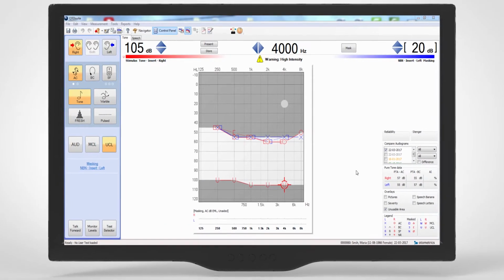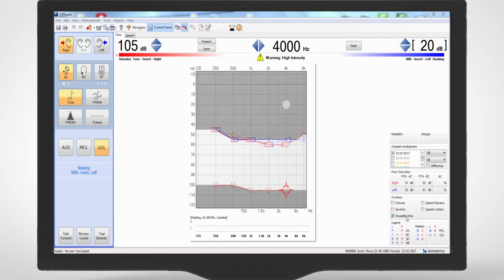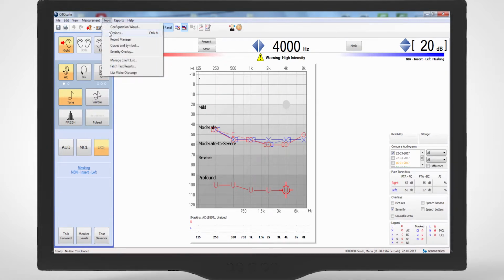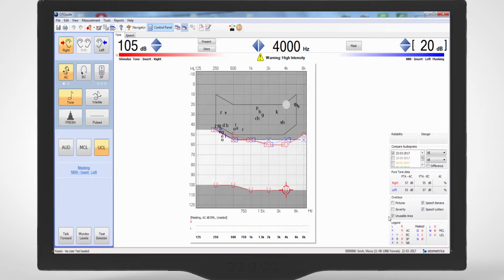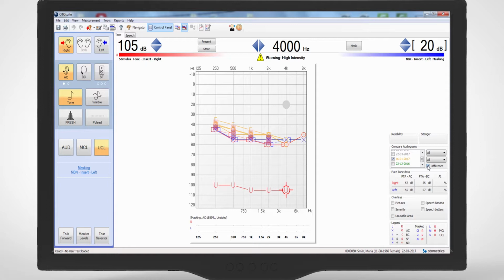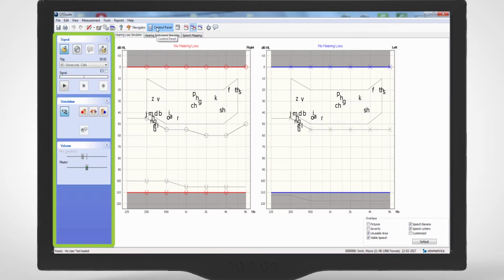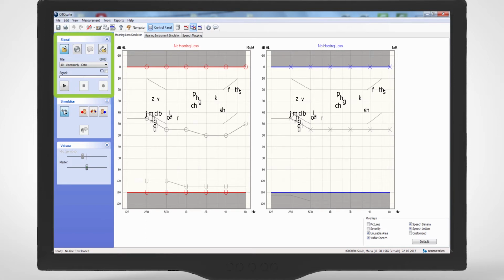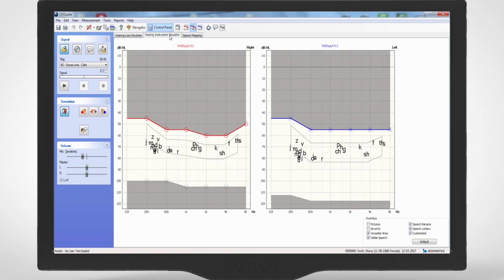Counseling and Simulation